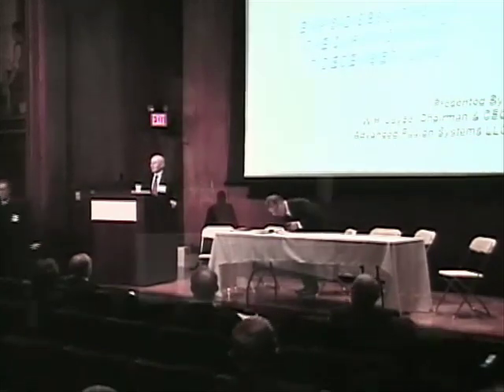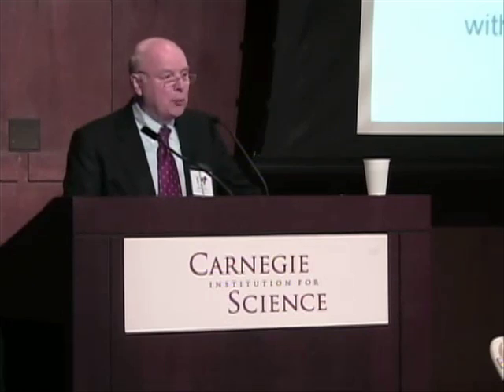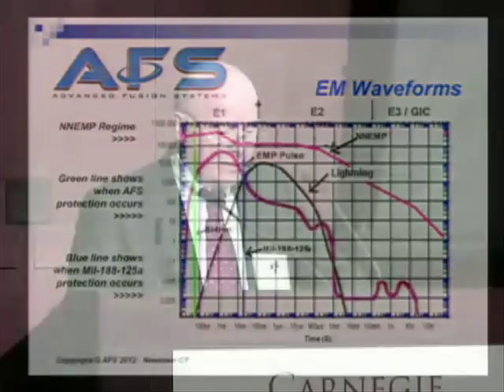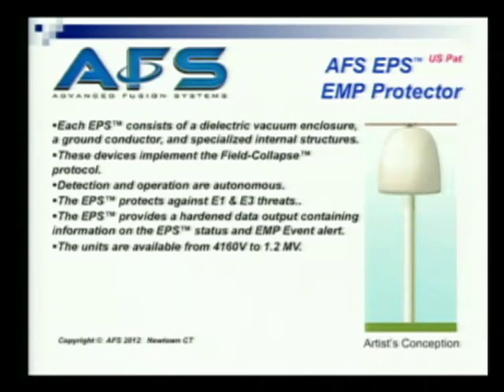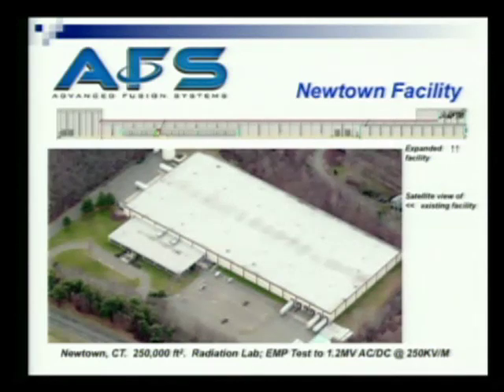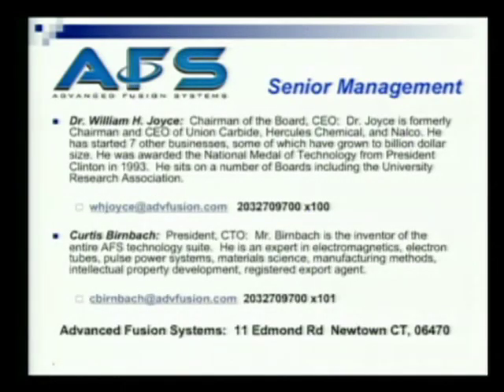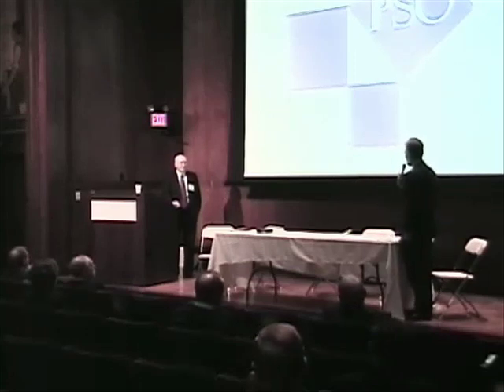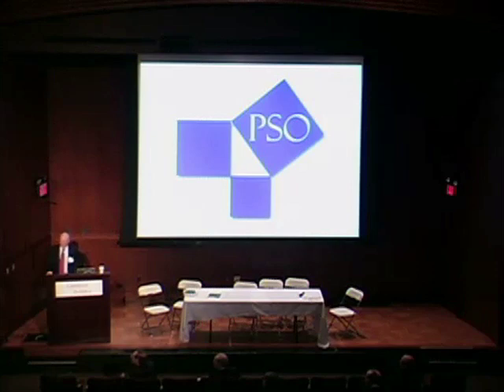Dr. Bill Joyce, CEO of Advanced Fusion Systems - New EMP Technology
Dupont Summit 2012 on Science, Technology, and Environmental Policy, Washington DC
Policy Studies Organization, InfraGard National EMP SIG Sessions